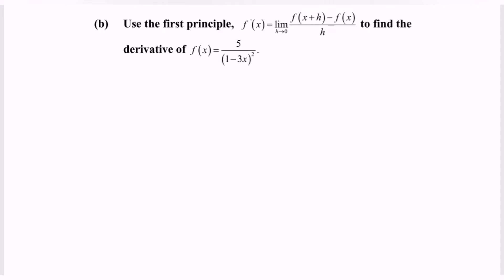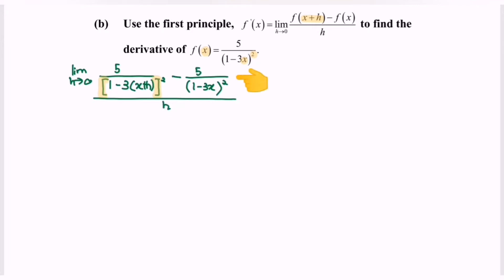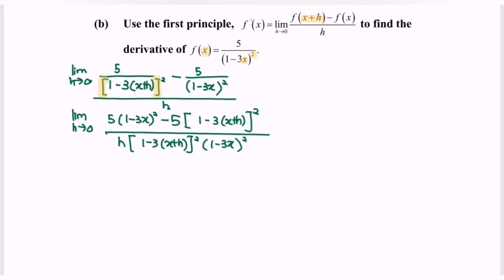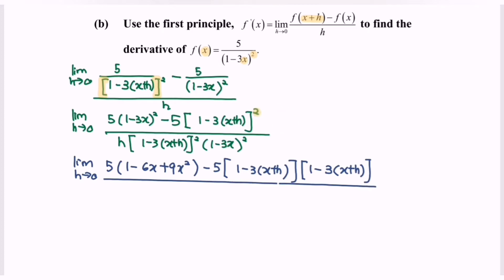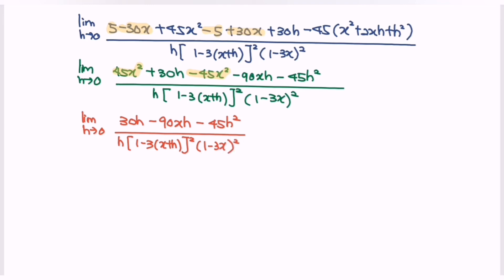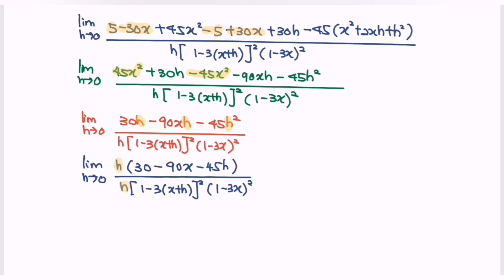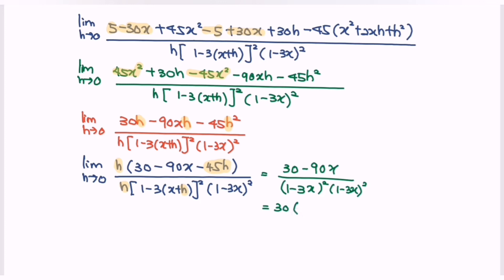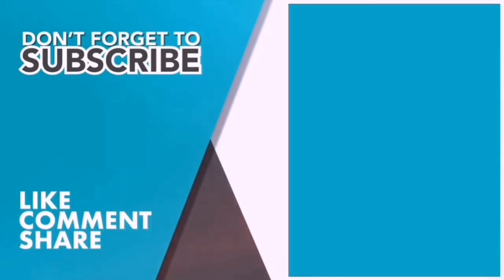Score A in PSPM I - First Principle derivative SET5 E2(b)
This question is about calculus - First Principle for First Derivative

1. How to solve and deal with calculus First Principle - First Derivative

Example for First Derivative by using the First Principle